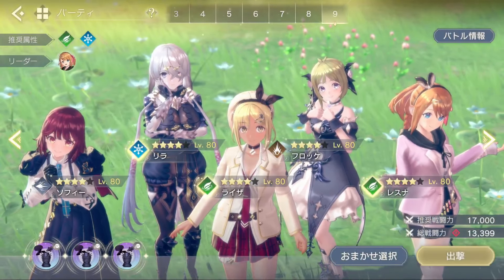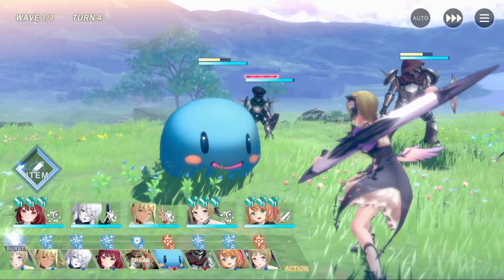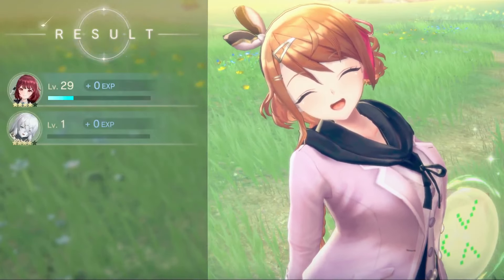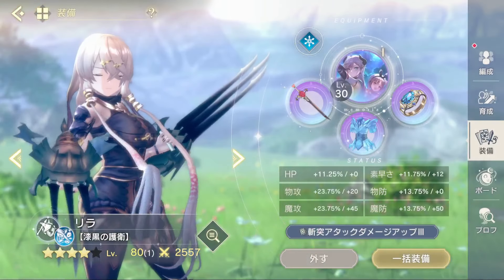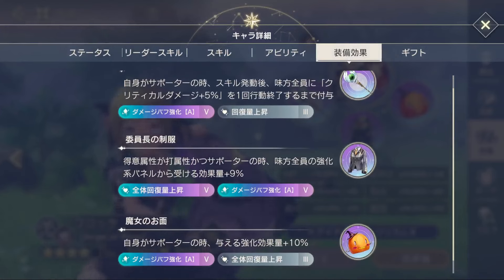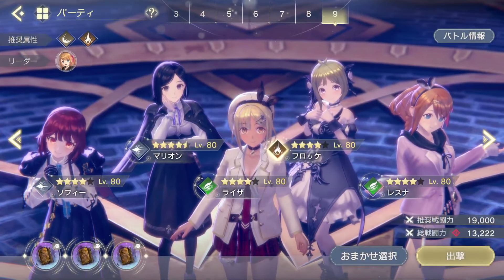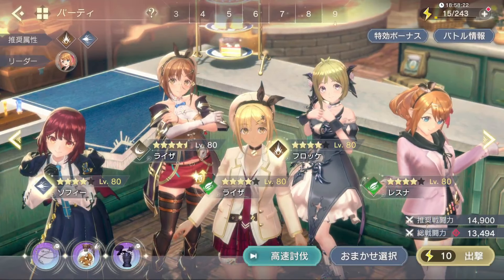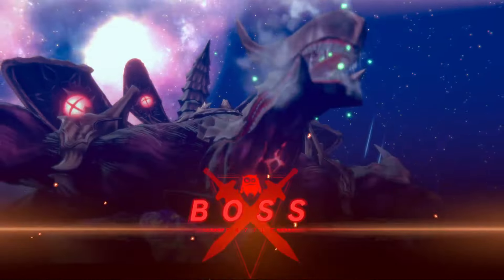[Resleriana JP] The Meta Academy Autowind Setup Explained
Using the Academy trio of Soph/Ryza/Resna, this is currently one of the simplest setups that can blow up most things on auto.  It has 2 flex character slots and no usable item requirements, so it's quite customizable also.  Tested a bunch of Rorona burst setups, they're considerably more complicated and don't perform much better, so I went back to cover this.

0:00 Combat Demo
3:30 R.Academy Pt 3 EX3 full auto
4:33 Setup and Gear
7:48 Sophie Event Rerun EX2 auto after turn 1
9:17 Salburg Event Rerun EX2 full auto
10:42 Chapter 12 Boss full auto